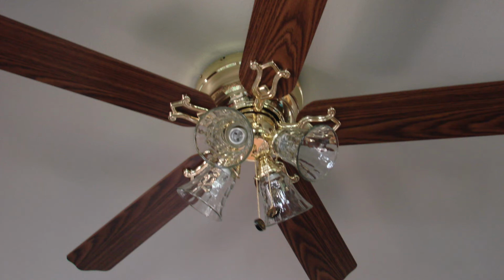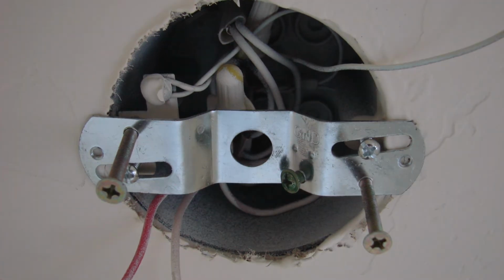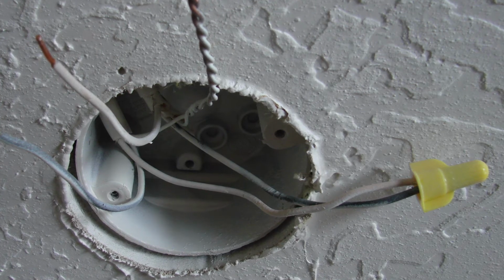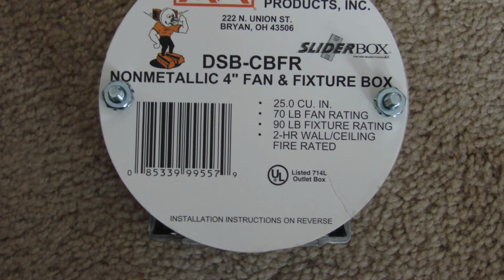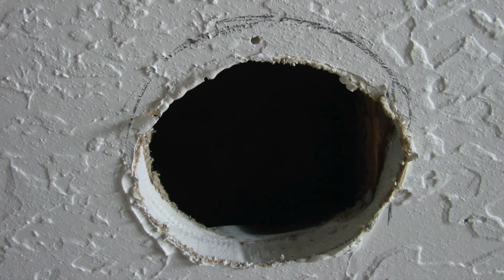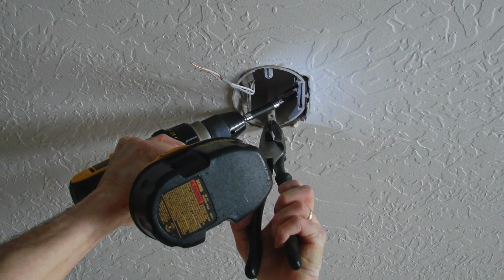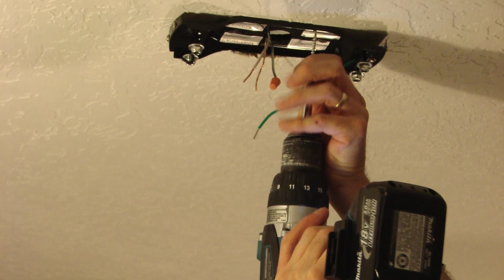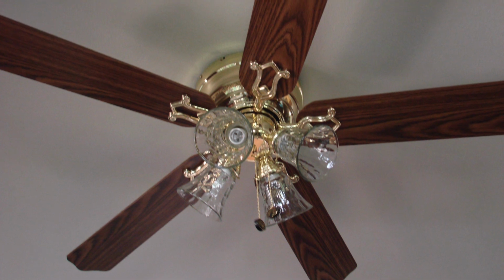How to Install a Ceiling Fan the Easy Way.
Ceiling Fan Wiring, How to Install a Ceiling Fan to replace a Light Fixture. Some ceiling light fixtures have electrical boxes that are not approved for the weight of a ceiling fan. This video shows how to remove a non-approved  light fixture box, and install a new electrical box that is approved and rated for the weight of a ceiling fan. DIY Electrical Wiring from an Electrician. Complete with easy to understand wiring examples, and an easy to follow process which is explained by a licensed electrical contractor.